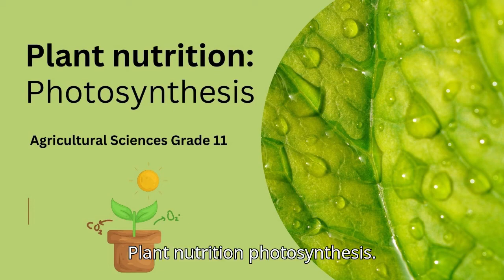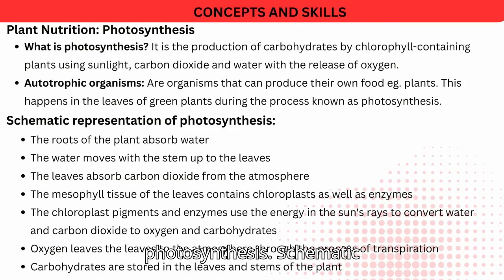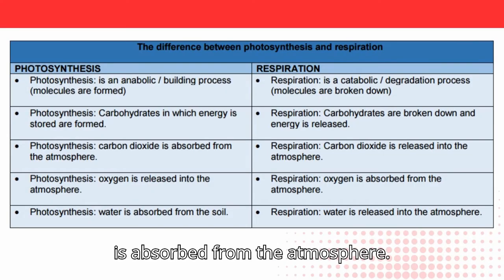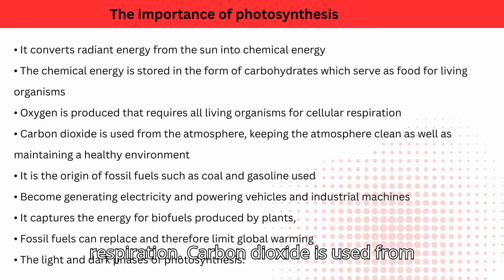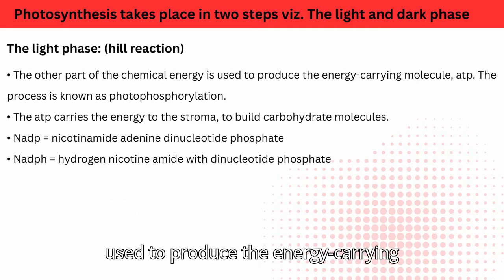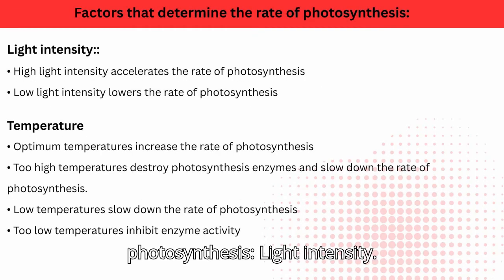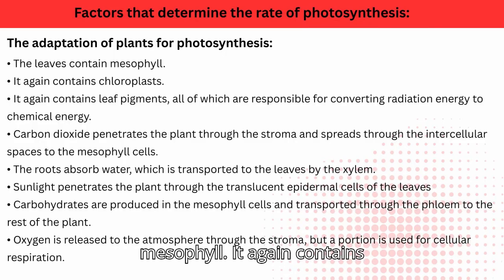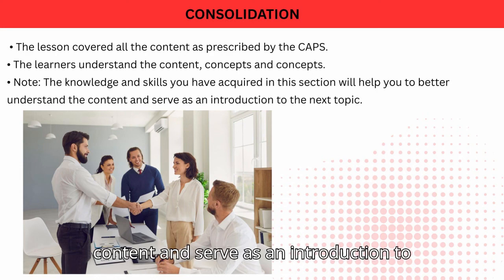Agricultural Sciences grade 11: Plant nutrition: Photosynthesis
Learn all about plant nutrition and the process of photosynthesis in this informative video. Find out how plants use sunlight to create energy and grow!
Learn about plant nutrition and the process of photosynthesis in this educational video. Discover how plants use sunlight to create energy and grow. Learn all about plant nutrition and photosynthesis in this educational video. Discover how plants produce their own food through photosynthesis!

your ultimate learning hub! We provide free, high-quality educational videos in subjects like Mathematics, Life Sciences, Physical Sciences, Technology, Geography, Agricultural Sciences, and more. Perfect for students, teachers, and homeschoolers looking for CAPS-aligned content and exam prep from Grade 7 to Grade 12.